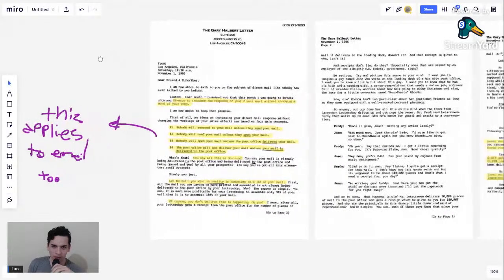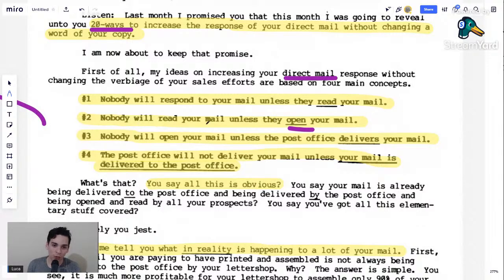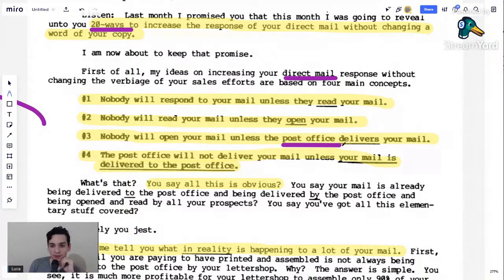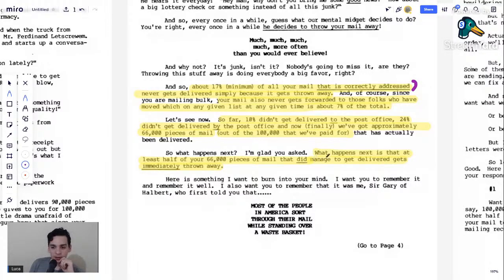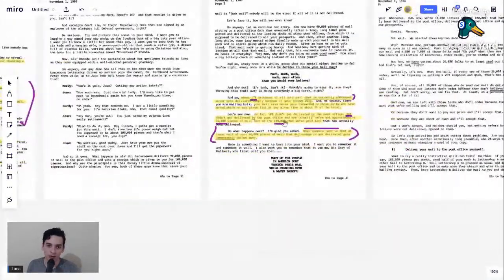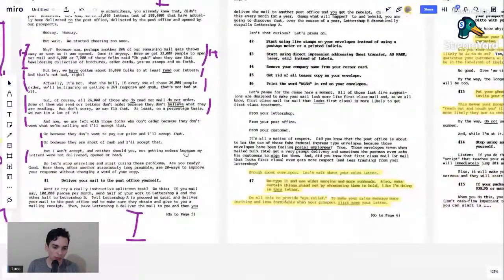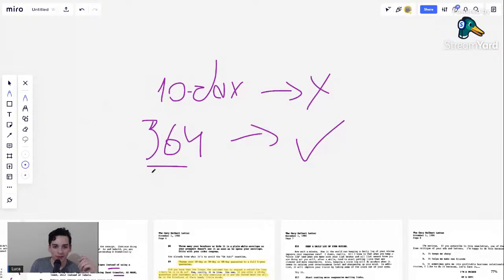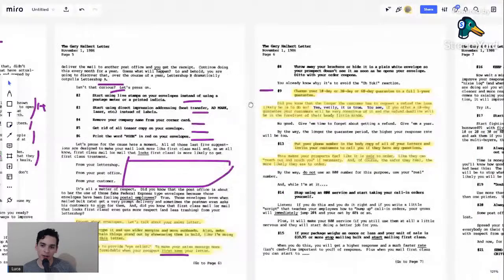Breathing Copy Ep.007 - Gary Halbert Letter 3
LUCA SCHMIDT • COPYWRITER & OVERALL MARKETING GUY

In Breathing copy we talk about direct response copywriting.

We are mostly going to be breaking down classic and current sales letters, emails, and ads.

Hi, I’m Luca.

I’m a copywriter and I love all things direct response.

In this channel you’ll find:

- Practical copywriting tips you can start using in your own marketing

- Copy breakdowns from both old, legendary direct-response controls… and stuff running right now

- Things I learn about marketing and other stuff

RELEVANT LINKS